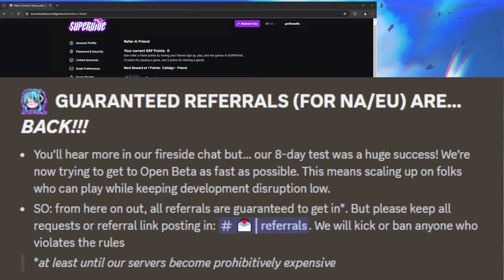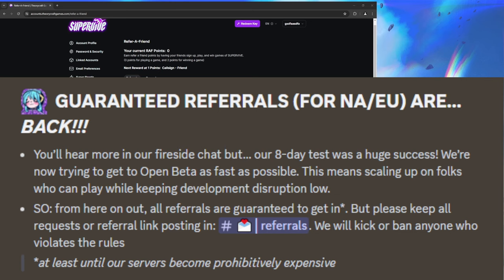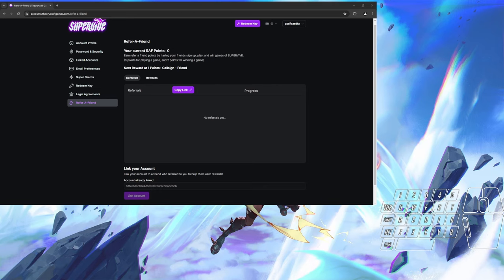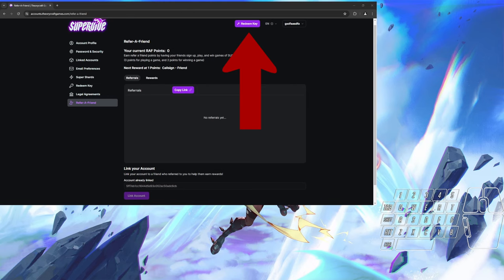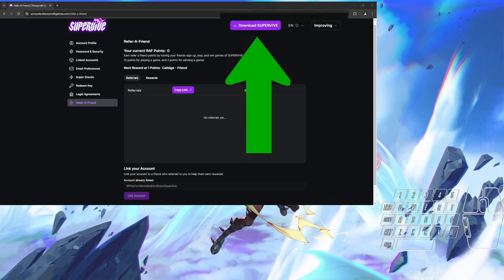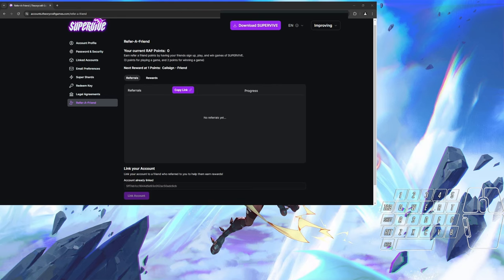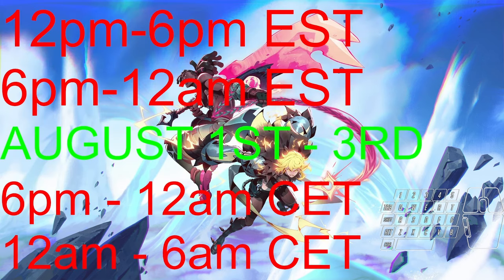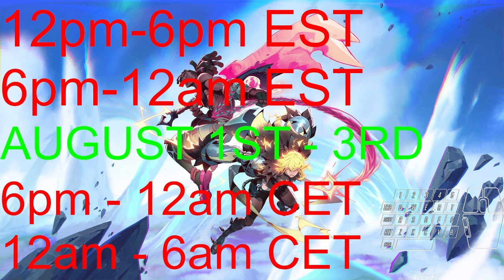Join Supervive: How to Get Your Access Key in Minutes